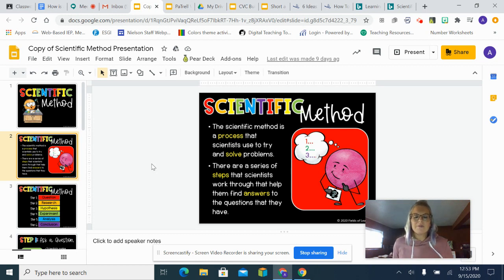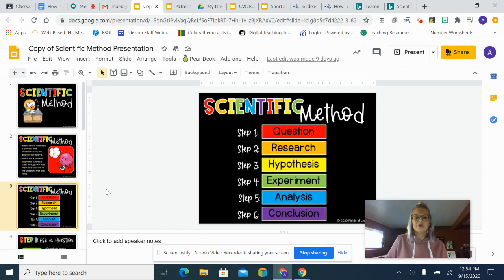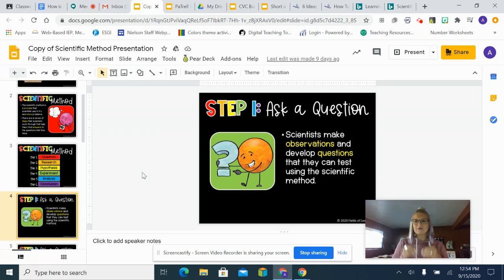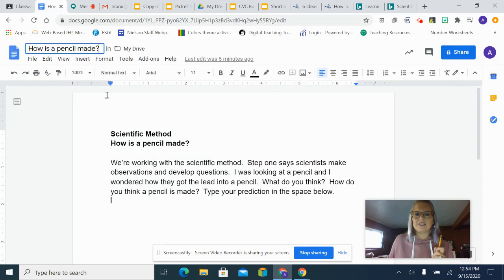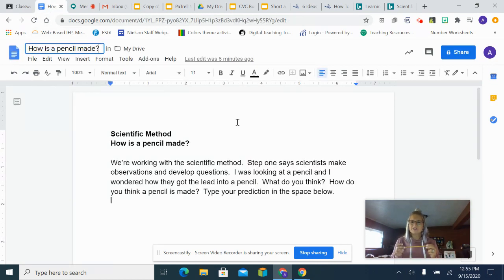Scientific Method Step 1